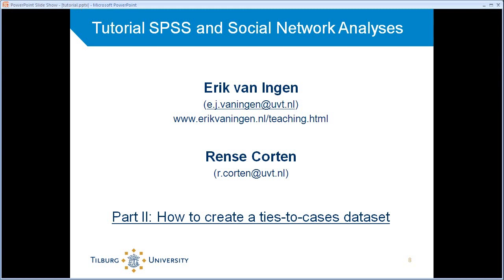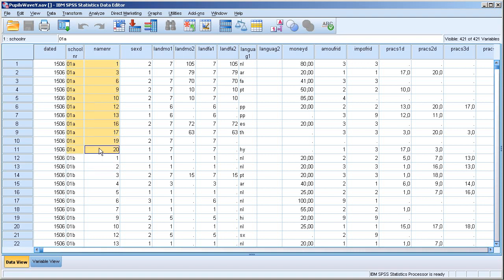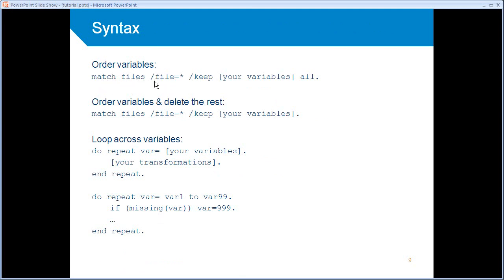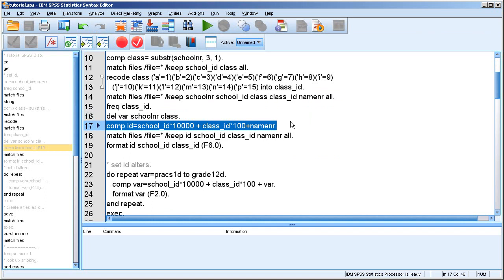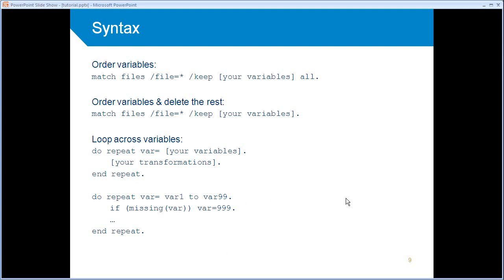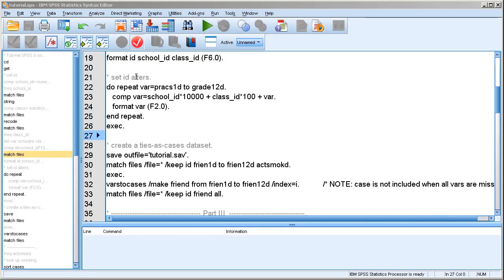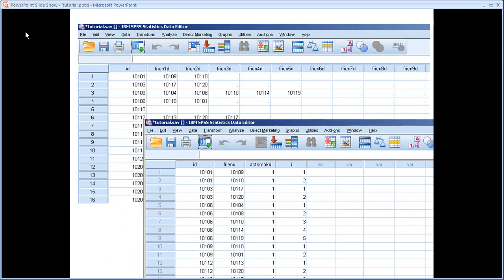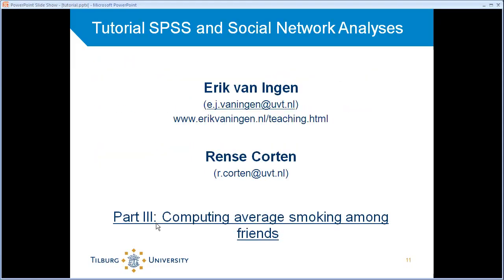spss and social network analyses part II: how to create a ties-to-cases dataset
Part II: How to create a ties-as-cases dataset